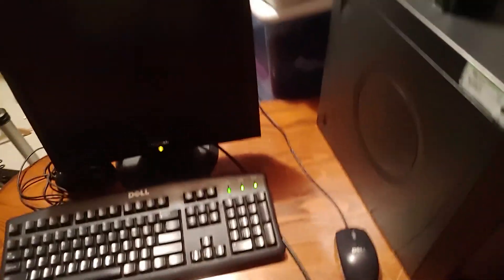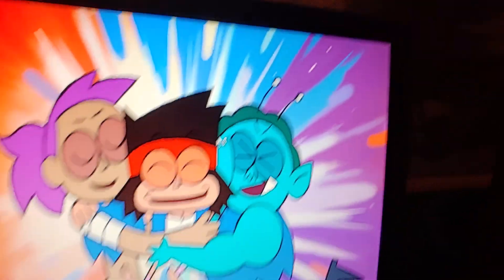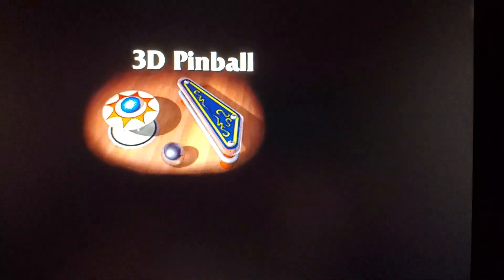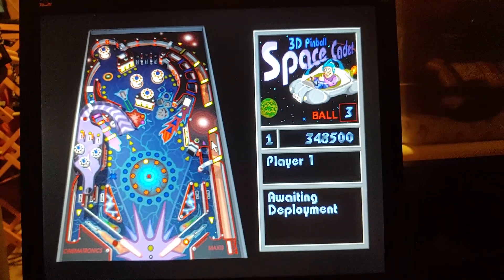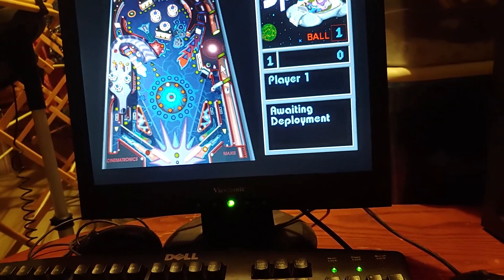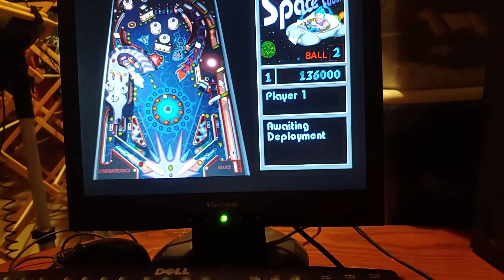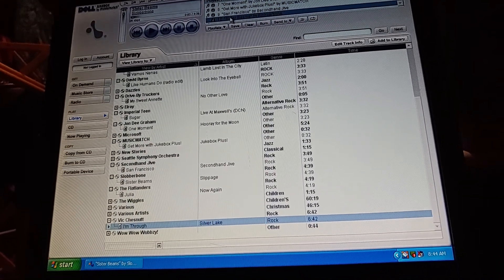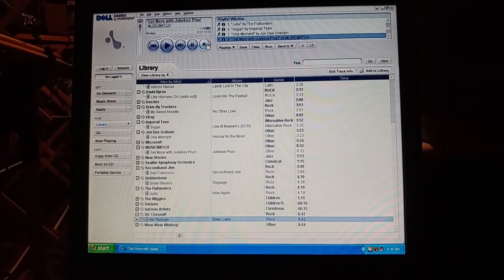Windows XP on the Dell Dimension 4600 (2020 edition) Part 18 - 1,700 subscriber special part 3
This 1,700 subscriber special concludes with part 18 of the 2020 edition of the walkthrough of the Dell Dimension 4600 running Windows XP Home Edition.